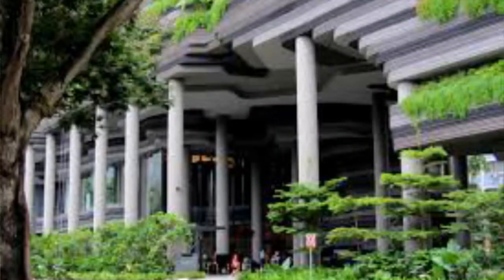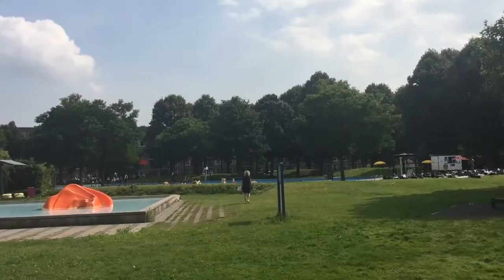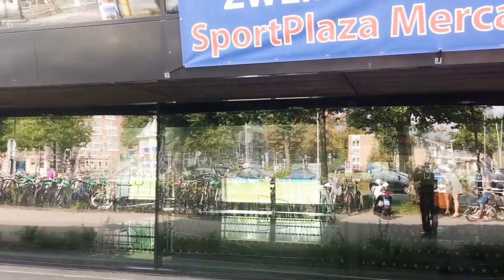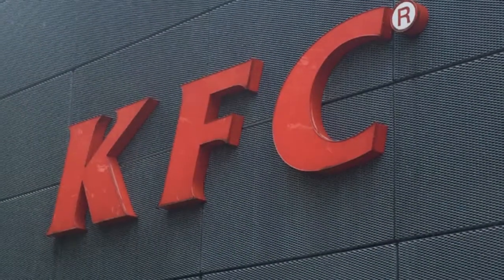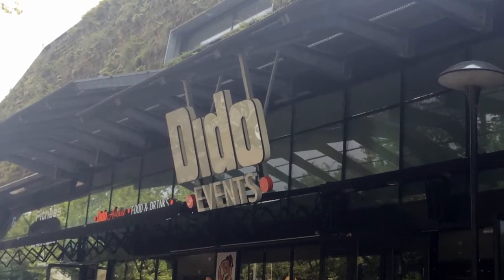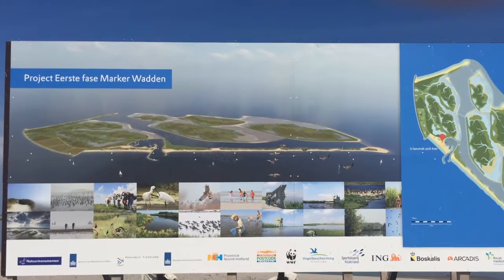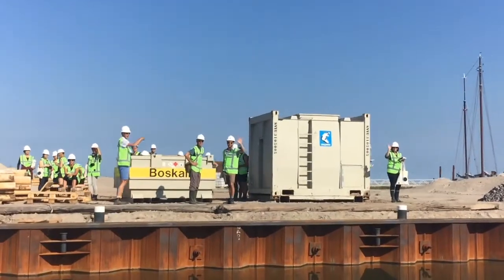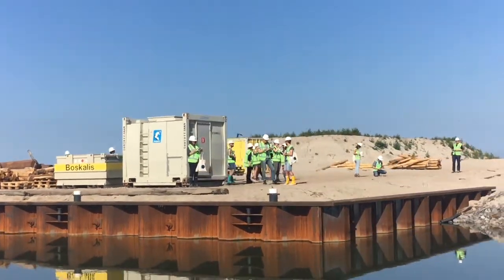TRACY•TV #20 - The Marker Wadden, man-made nature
Busy week again! I take you with me to the Canal Festival of which we hosted a saxophone concert in our StadsSalon, and the award ceremony of the Amsterdam Art Prize. Also I visited Sportcomplex Mercator for a story on green façades, the Singer Laren and in the weekend I travelled with the Amsterdam Architecture Academy to the Marker Wadden, man-made nature.